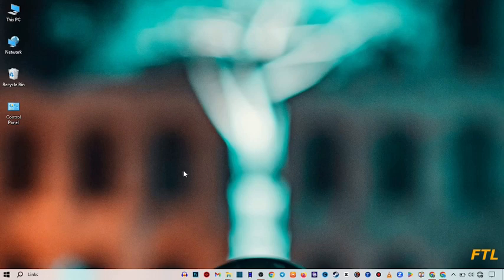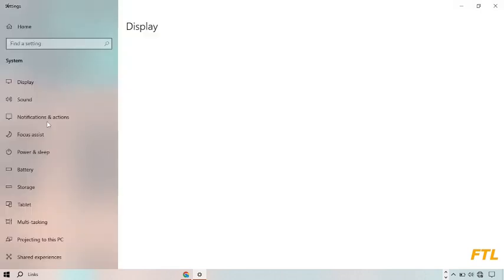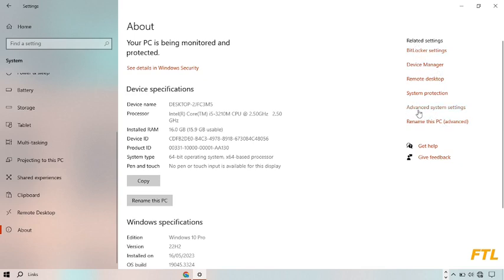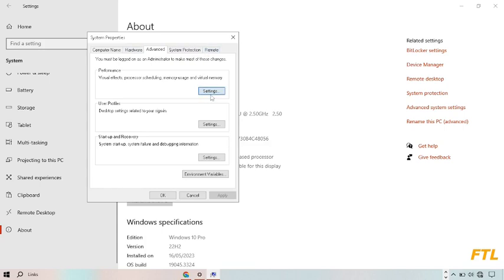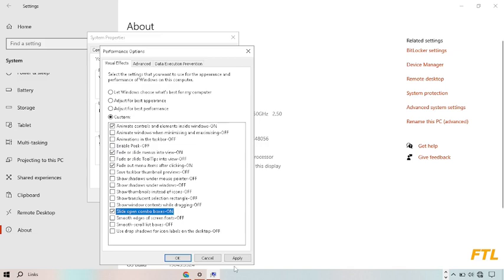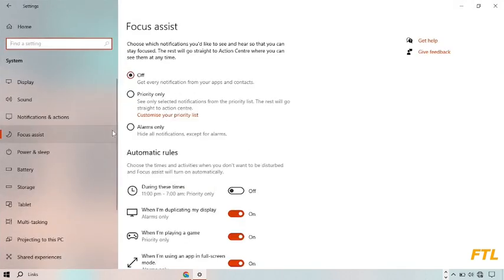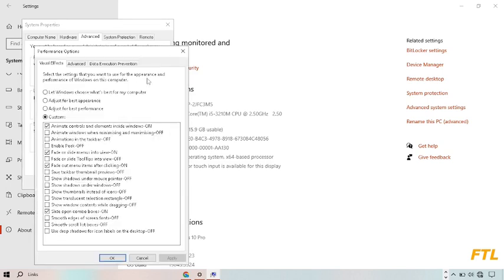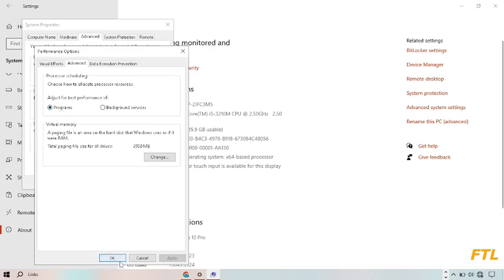How to make your laptop faster windows 10 (SOLVED)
How to make your laptop faster windows 10

In this video, i will show you How to make your laptop faster windows 10. This is very easy method. I hope it will help you. You can make your laptop faster windows 10 by following the steps.